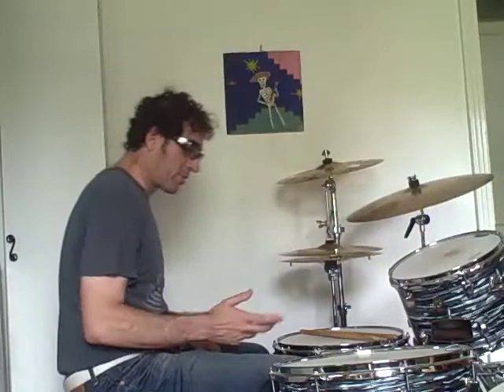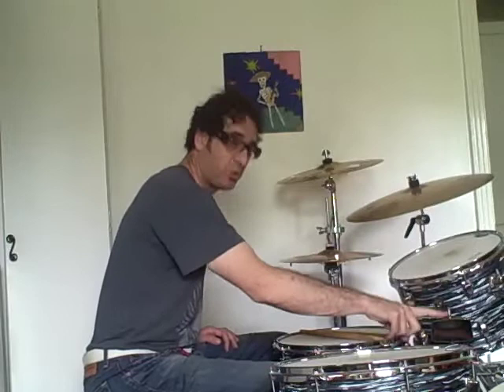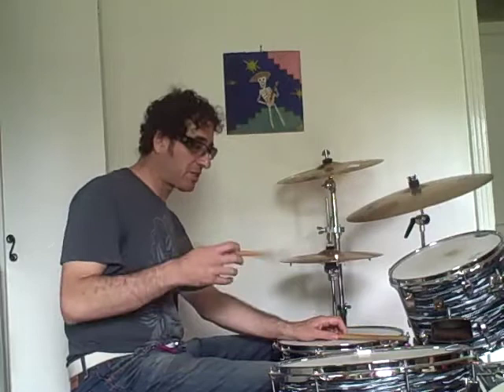jeffrey clemens/ g.love/ houseman/ drum break #4... 'the cumbia'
this lesson focuses on the afro-cuban rhythm of 'the cumbia', in a drum set format.